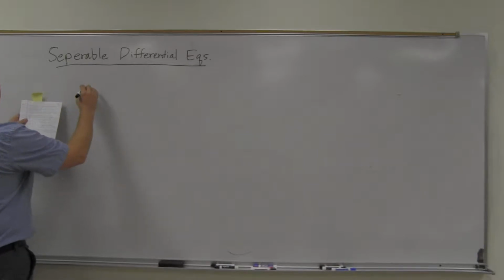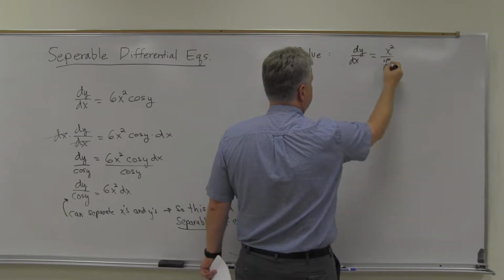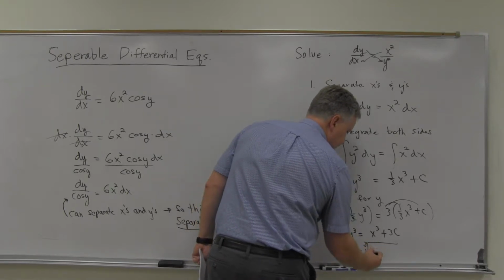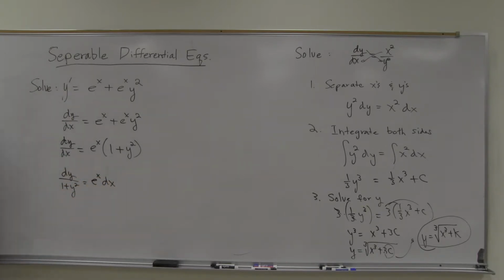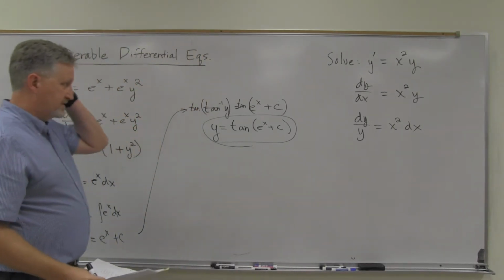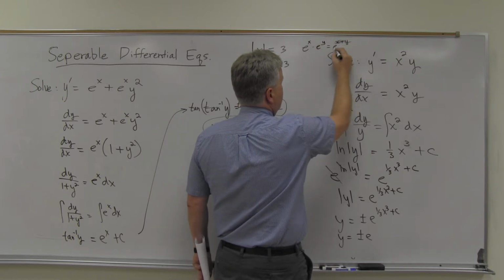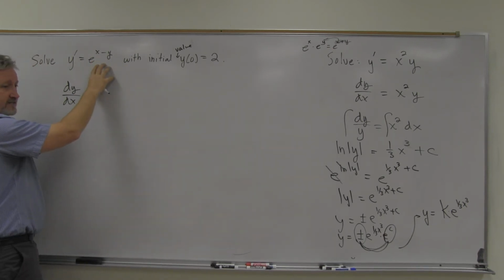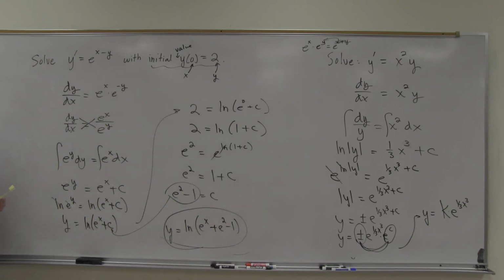MTH 280 Sec 9.3 Separable Differential Equations